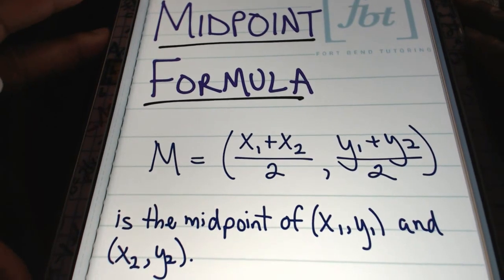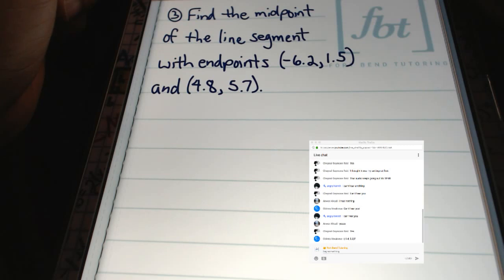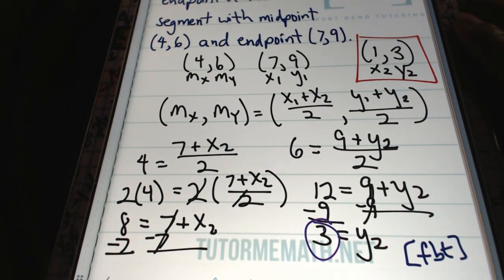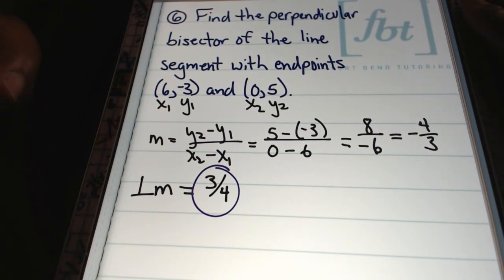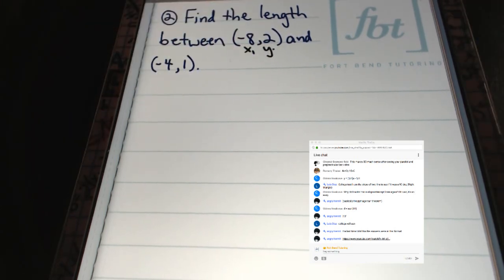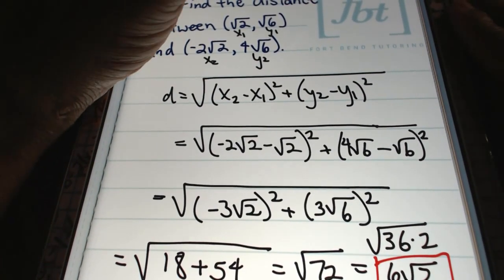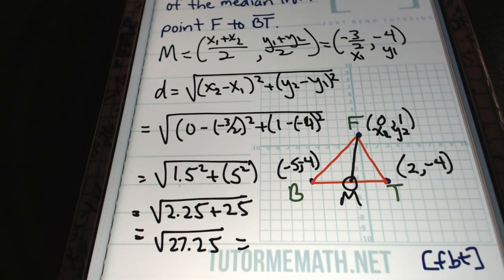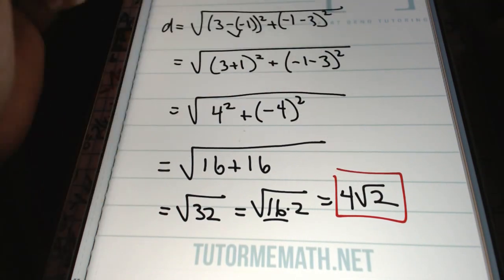⚫️ Finding the Midpoint and Distance Between Two Points Live [fbt]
This Fort Bend Tutoring [fbt] Live Stream covers finding the midpoint of two points and distance between two points. The Midpoint Formula and Distance Formula is discussed in Algebra 1 (Algebra I), Geometry and College Algebra courses. Additional topics include finding the center of a circle. Instruction by Larry "Mr. Whitt" Whittington.

Purchase our Simply Math Workbook #12 for more examples of factoring quadratic trinomials and over 200 practice problems!